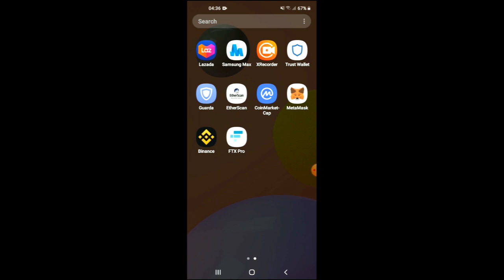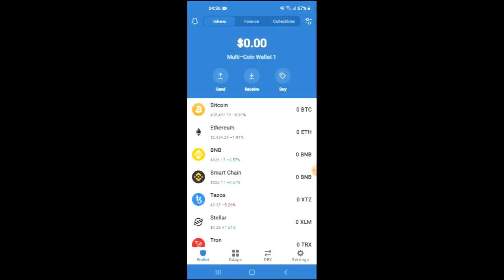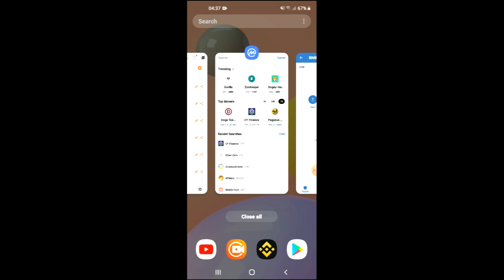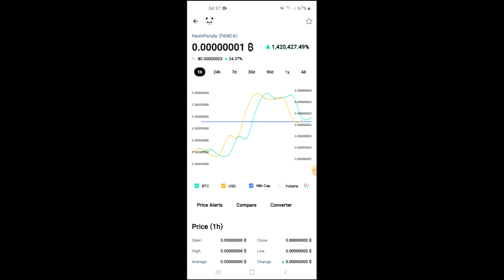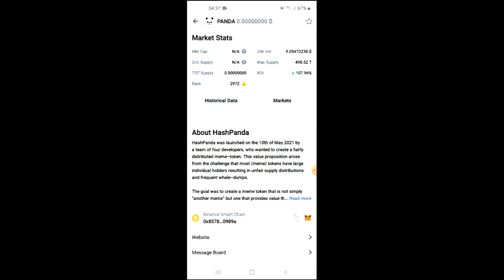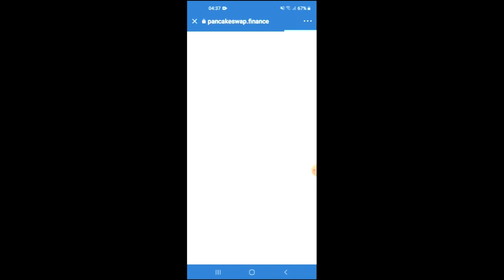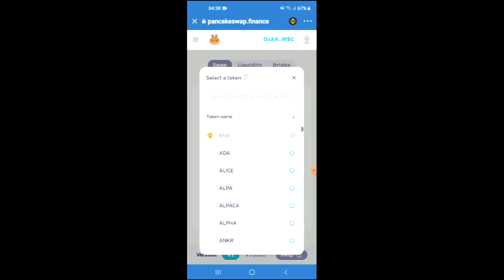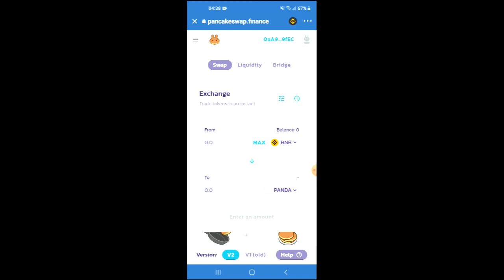how to buy hashpanda crypto token on trust wallet,how to buy hashpanda crypto token on pancakeswap